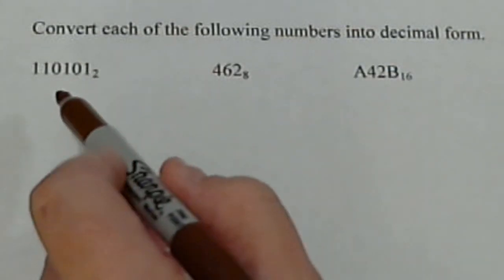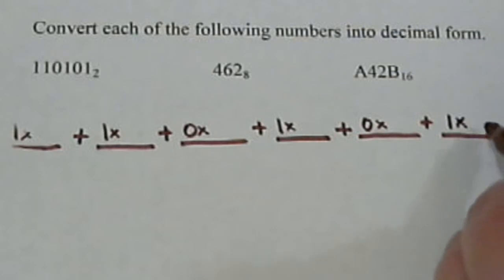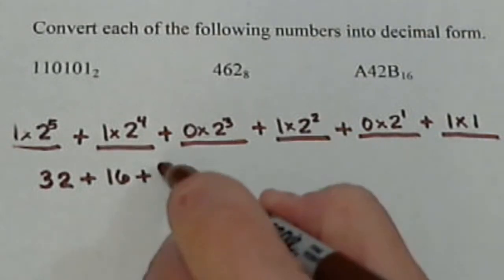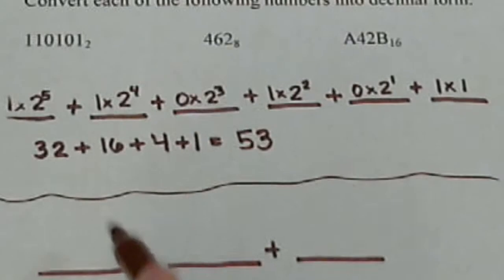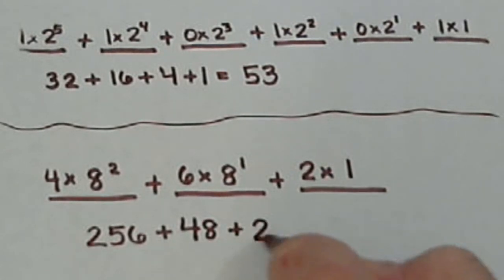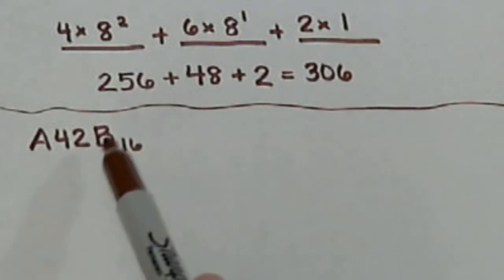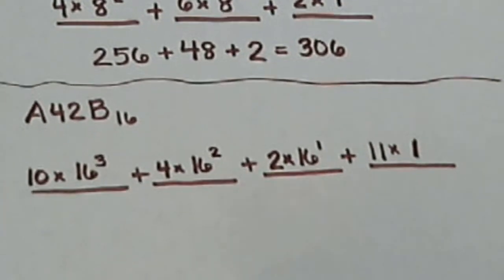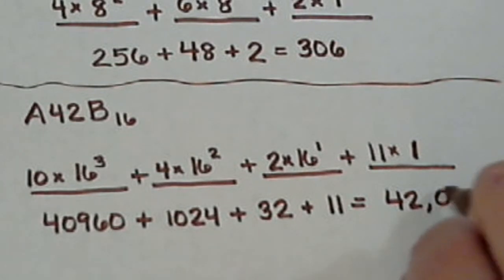Converting Numbers Between Systems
Converting numbers in base two, eight, and 16 into decimal numbers